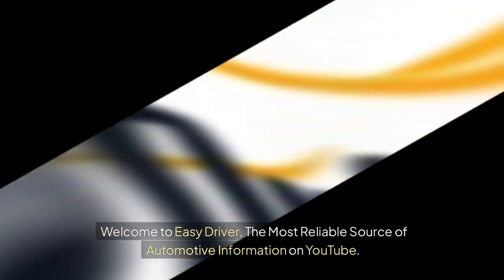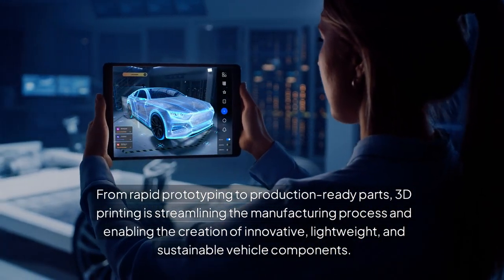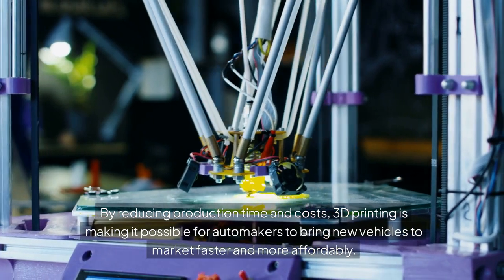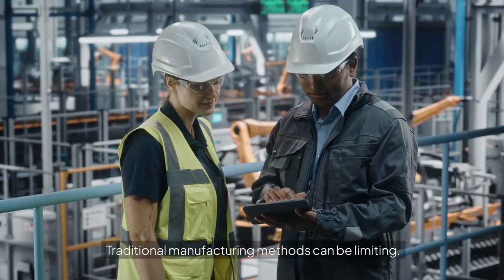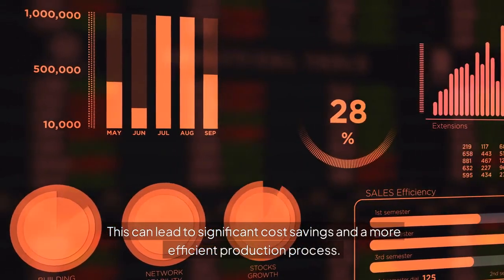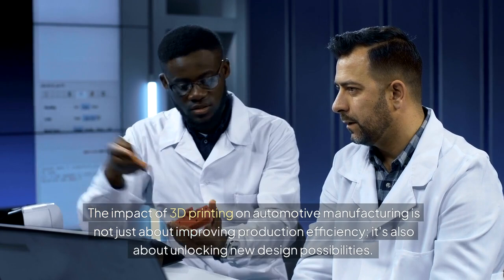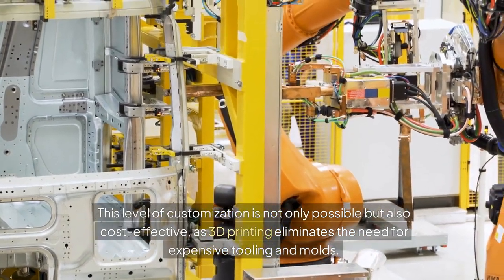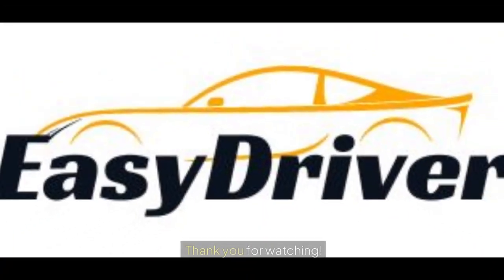The Impact of 3D Printing on Automotive Manufacturing | Part 1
In this video, "The Impact of 3D Printing on Automotive Manufacturing," we explore how 3D printing is revolutionizing the automotive industry. Learn about the key innovations and benefits of 3D printing, from rapid prototyping to custom parts production. Discover how this technology is changing the way vehicles are designed and manufactured. Watch the first part of "The Impact of 3D Printing on Automotive Manufacturing" to understand the transformative effects of this technology on the industry.